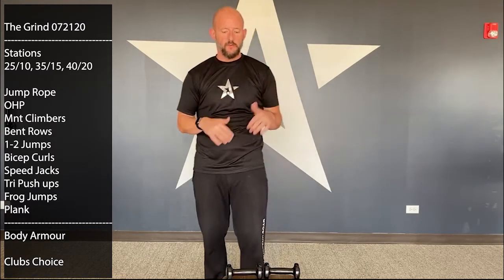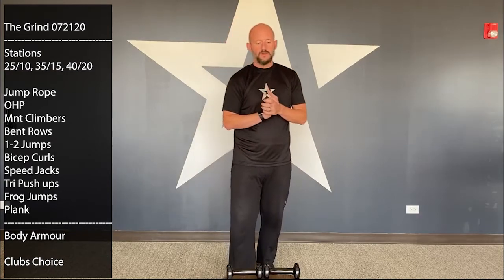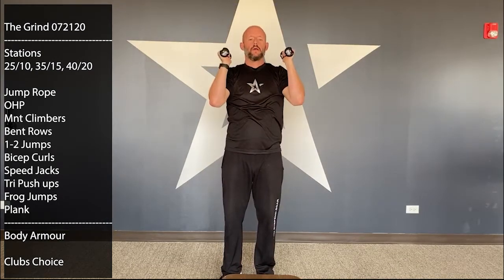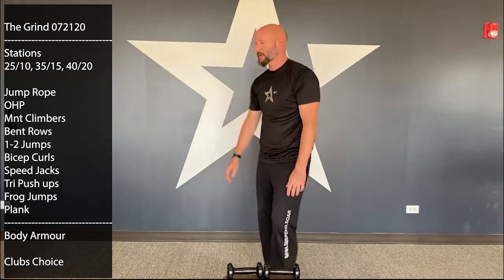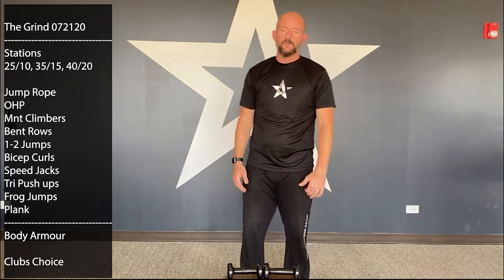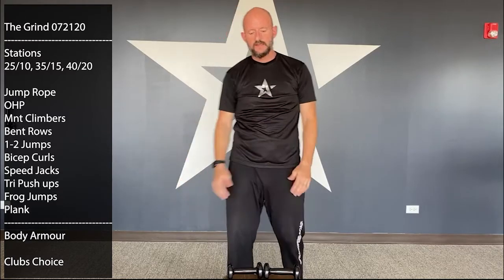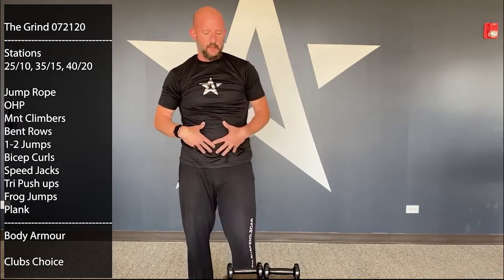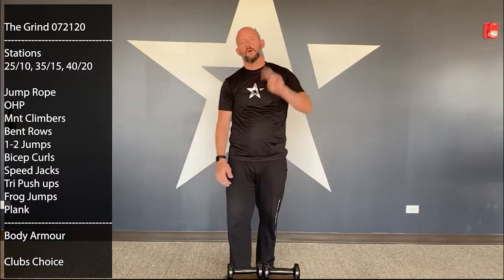The Grind 072120